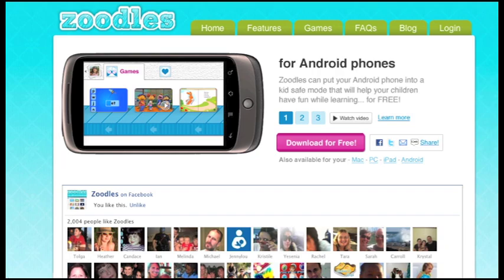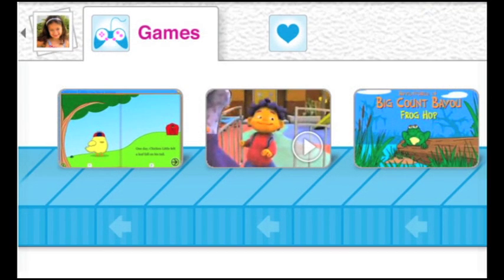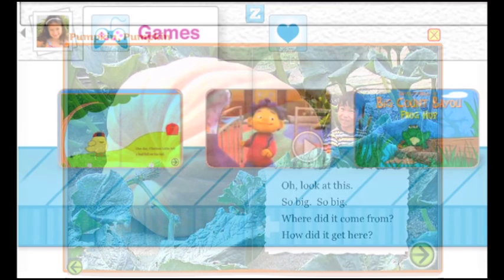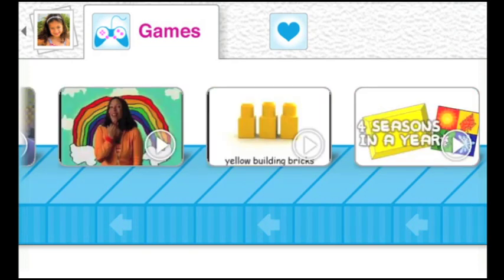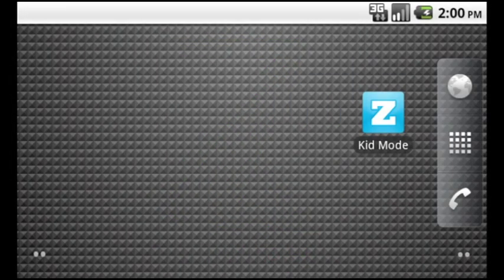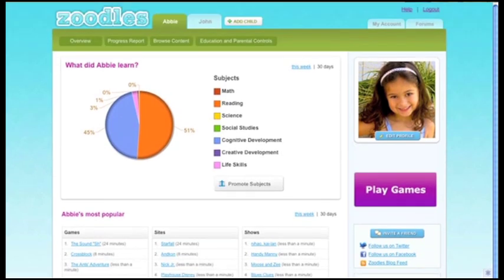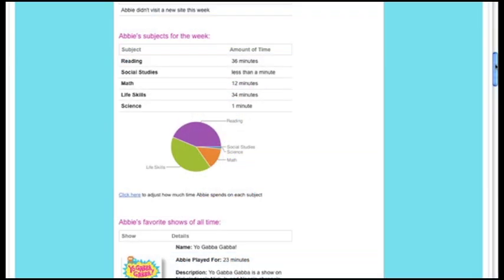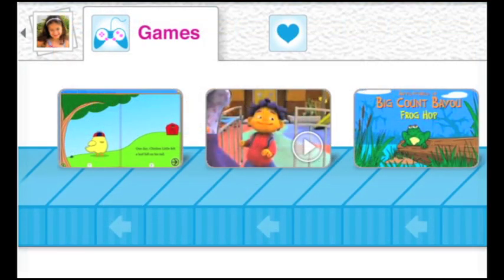Put your Android phone into Kid Mode!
Find us in the Android Market under "Kid Mode"!

Our Android app puts your phone into Kid Mode and protects your phone while engaging your kids with hundreds of fun, educational games!